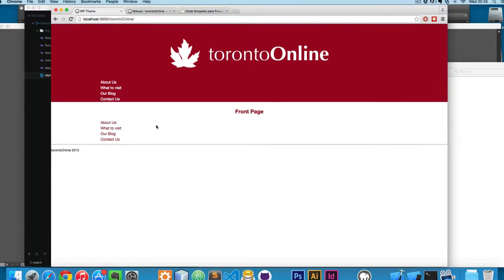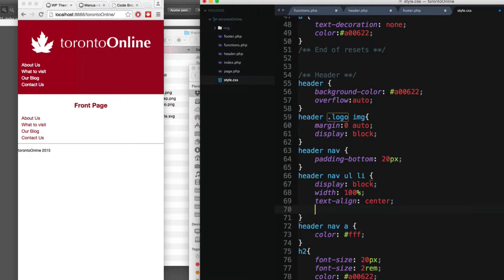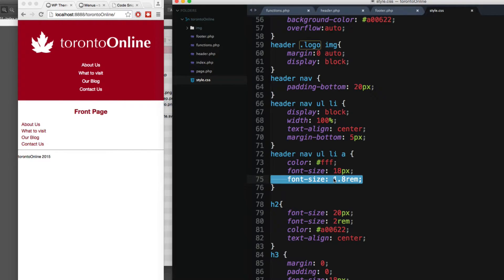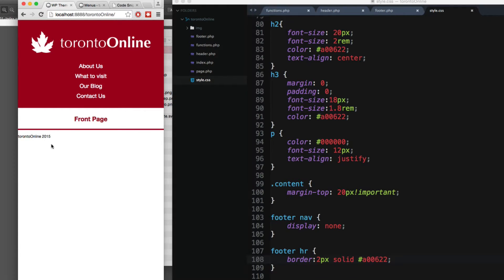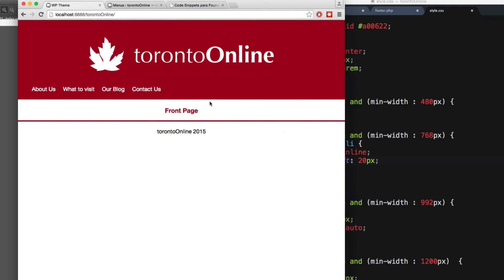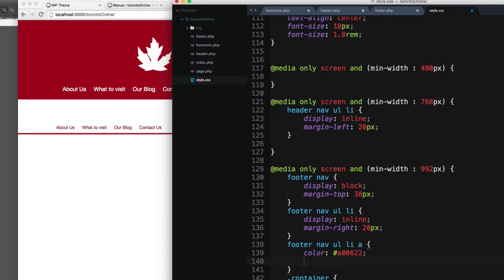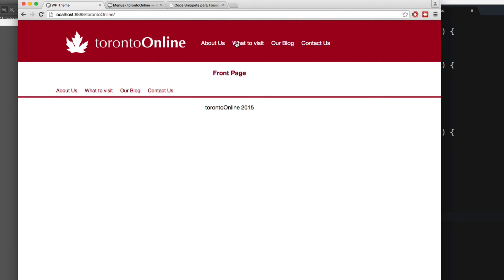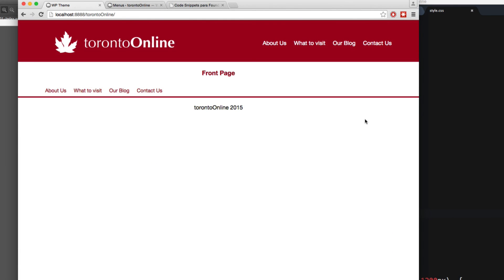Creating a Mobile First Menu in WordPress (CSS3)